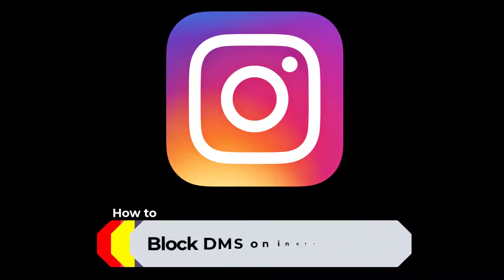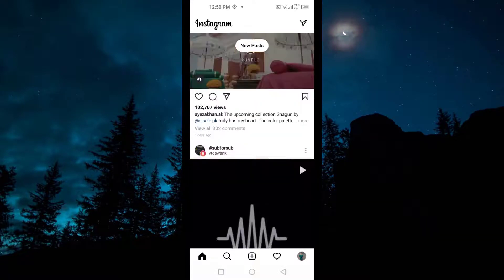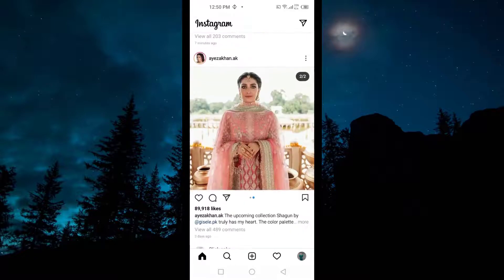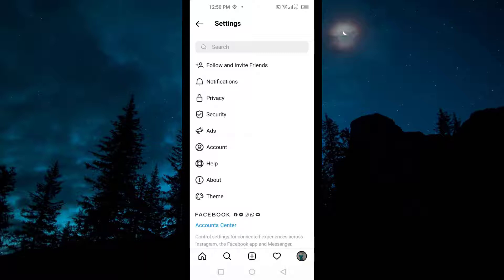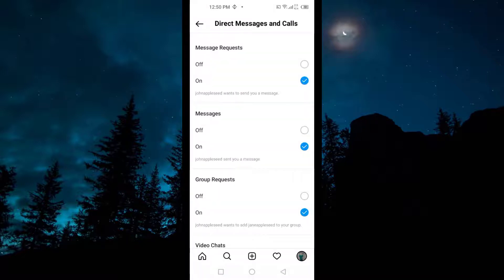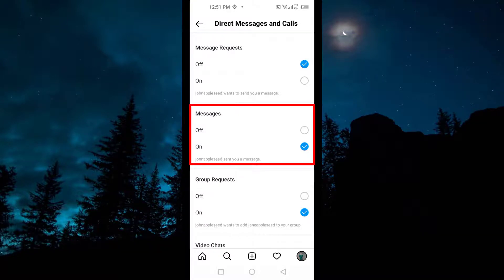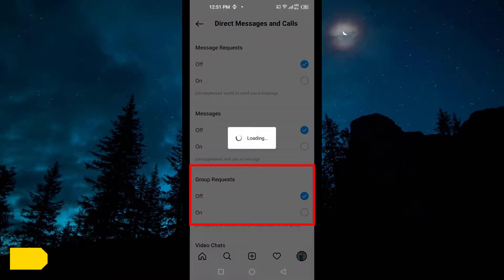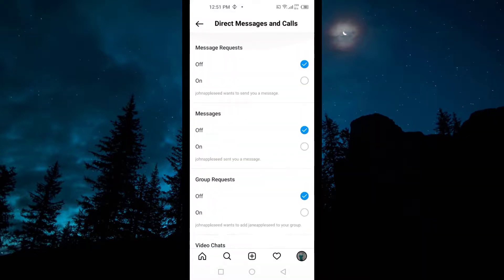How to Block DMS on instagram || Disable Direct Messages on instagram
Block messages on instagram, in this instagram tutorial you will be learning how to block dms on instagram, so if you want to turn off dms on instagram then you should watch this video till the End

Video Cover::
block dms on instagram
how to disable dms on instagram
how to block dms on instagram
how to block direct messages on instagram
how to turn off dms on instagram
how to block messages on instagram
how to disable messages on instagram